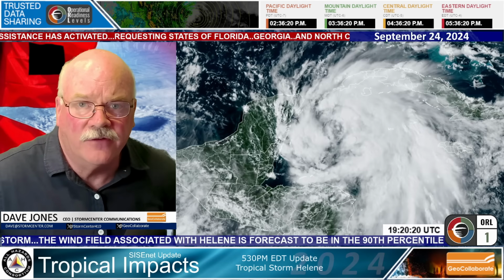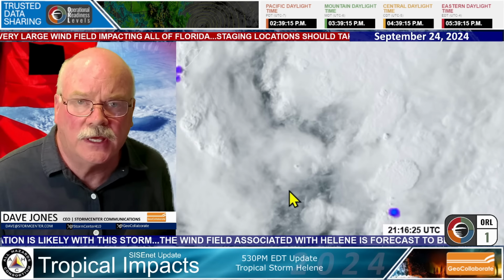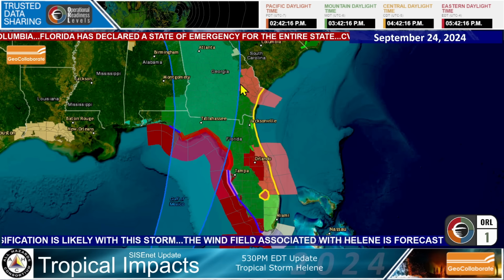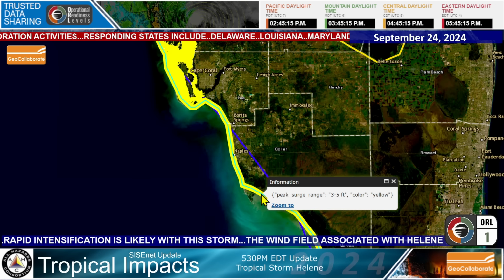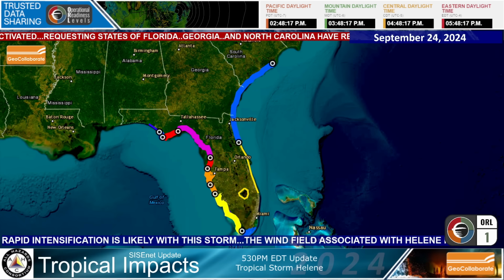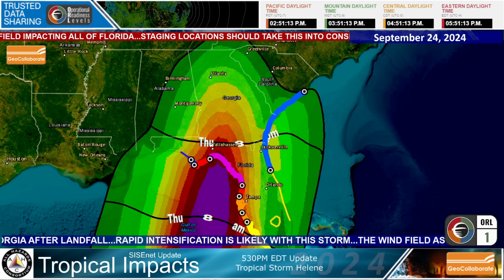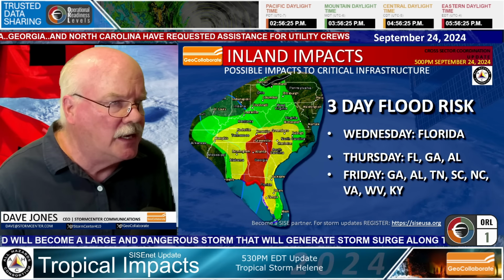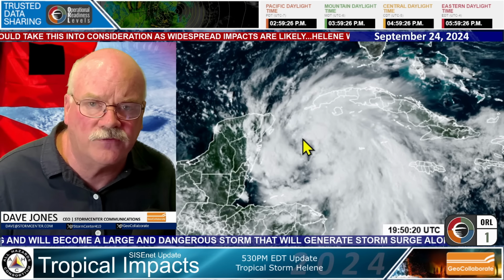20240924 5PM ET Tropical Storm Helene Update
Updated: 530pm ET Tuesday September 24, 2024 | From StormCenter Communications Weather Operations this is an update on Potential Tropical Cyclone Nine for the Sensitive Information Sharing Environment.

KEY MESSAGES:

1. Helene is forecast to intensify and be near hurricane strength
when it passes near the northeastern coast of the Yucatan
Peninsula on Wednesday, where a Hurricane Warning is in effect.

2. Helene is expected to rapidly intensify and grow in size over
the eastern Gulf of Mexico.  There is a danger of life-threatening
storm surge along the entire west coast of the Florida Peninsula and
Florida Big Bend. The highest inundation levels are expected along
the coast of the Florida Big Bend.  Residents in those areas should
follow advice given by local officials and evacuate if told to do
so.

3. Damaging hurricane-force winds are expected along portions of
coast of the Florida Big Bend, where a Hurricane Warning is now in
effect.  Preparations to protect life and property should be
complete by early Thursday since tropical storm conditions are
expected to begin within this area on Thursday.

4. Helene will bring heavy rain to portions of the western Caribbean
with potentially significant flooding and mudslides across western
Cuba.  Considerable flash and urban flooding is expected across
portions of Florida, the Southeast, southern Appalachians, and the
Tennessee Valley Wednesday through Friday. This includes the risk of
landslides across the southern Appalachians. Widespread minor to
moderate river flooding is likely, and isolated major river flooding
is possible.

FORECAST POSITIONS AND MAX WINDS

INIT  24/2100Z 19.7N  84.7W   45 KT  50 MPH
 12H  25/0600Z 20.4N  86.0W   55 KT  65 MPH
 24H  25/1800Z 21.7N  86.6W   65 KT  75 MPH
 36H  26/0600Z 23.7N  86.1W   80 KT  90 MPH
 48H  26/1800Z 27.0N  84.9W  100 KT 115 MPH
 60H  27/0600Z 31.5N  84.0W   60 KT  70 MPH...INLAND
 72H  27/1800Z 35.5N  84.8W   30 KT  35 MPH...INLAND
 96H  28/1800Z 38.2N  89.0W   20 KT  25 MPH...POST-TROP/INLAND
120H  29/1800Z...DISSIPATED